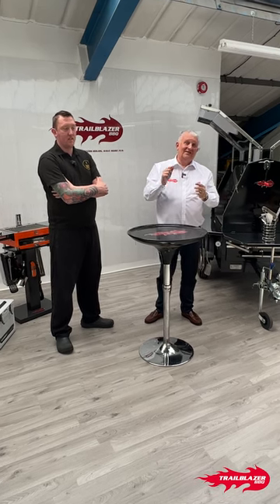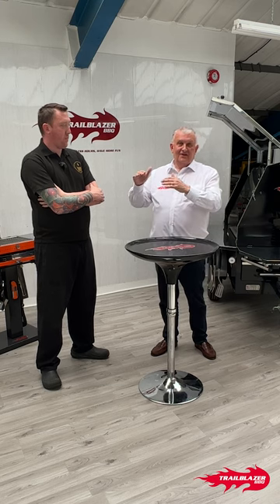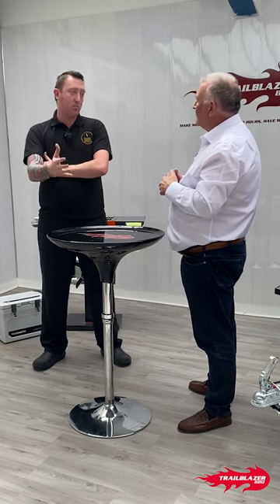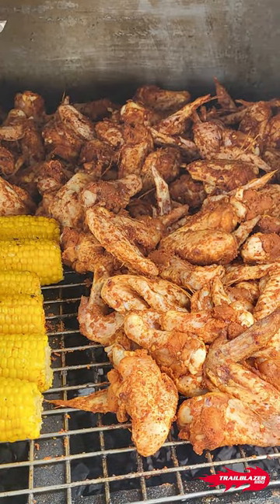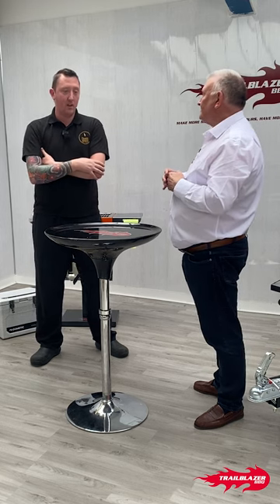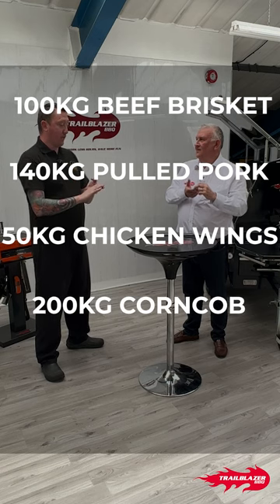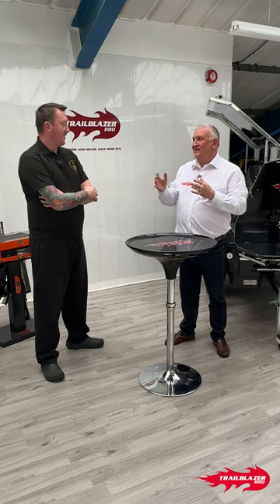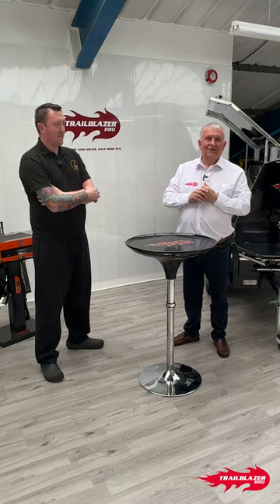Balmoral Show 2023 - Cousins Catering YSIOS 600 Streetmaster BBQ Smoker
📢 'Your Story Is Our Story' Episode 7...

It was great to touch base with Cousins Catering  & catch up on how he got on after 4 extremely busy days of trade with his Trailblazer 600 Streetmaster at Balmoral Show 2024

To give an indication of how the event went, Daryl and his team flew through a huge amount of produce..
- 100kg beef brisket
- 140kg pulled pork
- 50kg chicken wings
- 200kg corncob
- 80kg wedges

It certainly sounds like it was a successful and extremely busy 4 days at the show.

Ps Daryl, we'll forgive you (this time) that you didn't bring us as samples 😉

We always get great satisfaction hearing how well our customers are getting on with their Trailblazer BBQ, it gives us incredible motivation and something that we will never get sick of hearing😁

If any of our other customers would like to jump on for a quick chat and tell us about their journey with their Trailblazer BBQ then please do reach out as we would love to hear & share your story. Local traders can call in to our factory, those not so local can be done over a zoom call.
Team Trailblazer 🔥